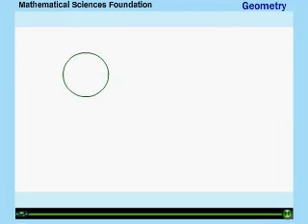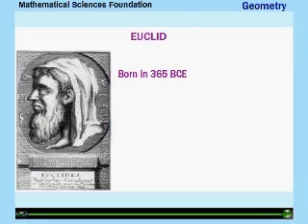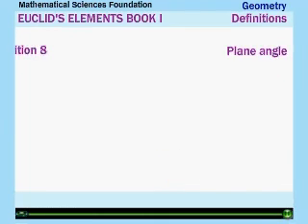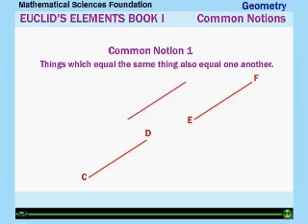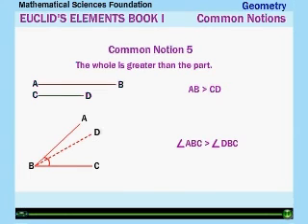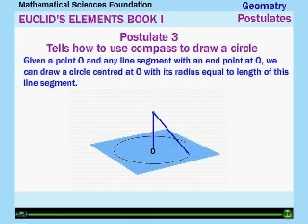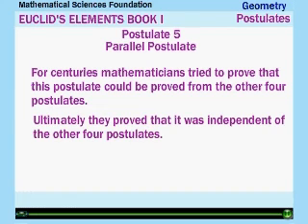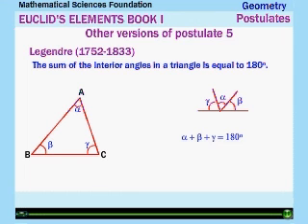Lesson on Euclids Elements Book1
This lesson deals with the definitions, postulates and common notions presented in book 1 of "Euclid's Elements".